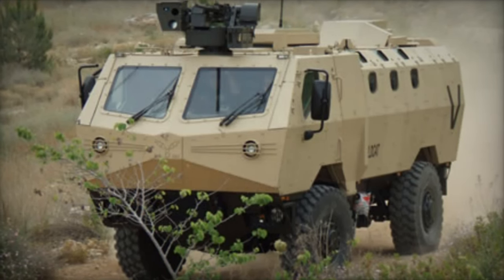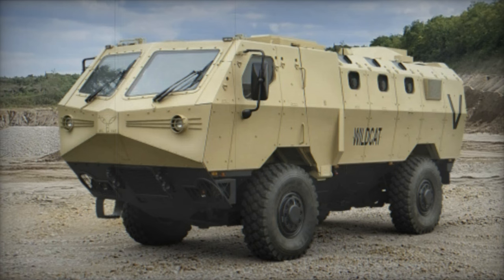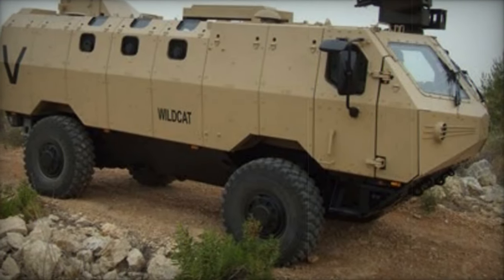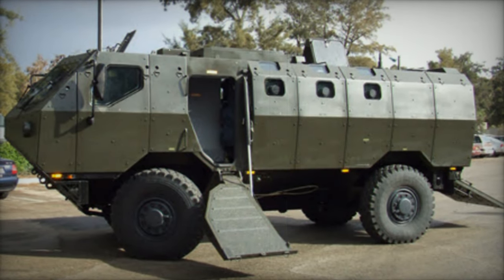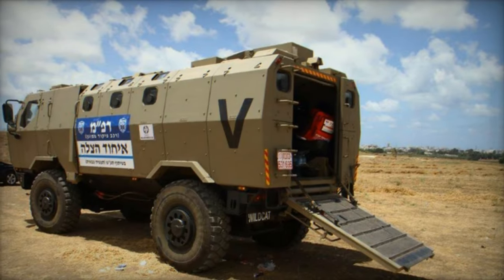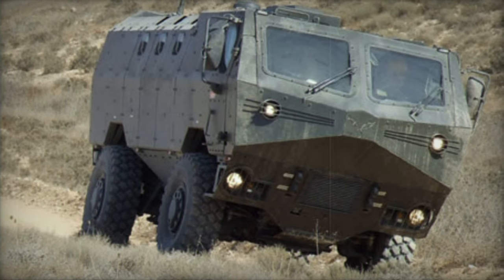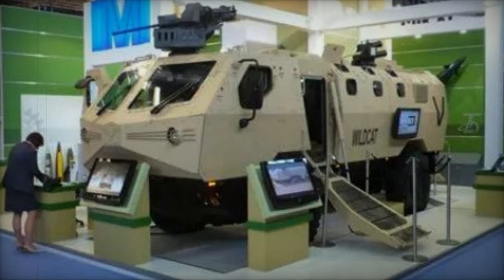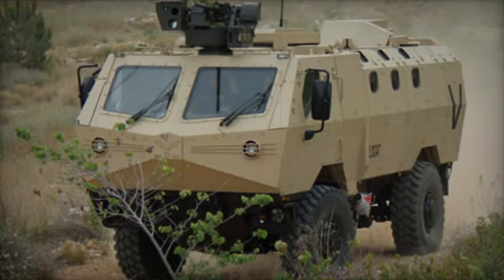IMI Wildcat Mine resistant ambush protected vehicle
The IMI Wildcat represents a highly adaptable combat vehicle optimized for urban warfare scenarios.